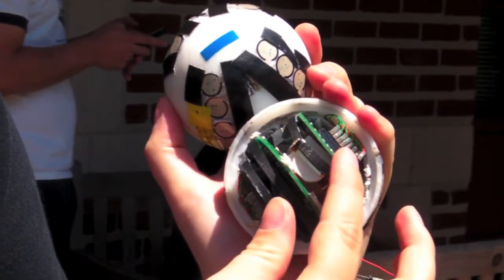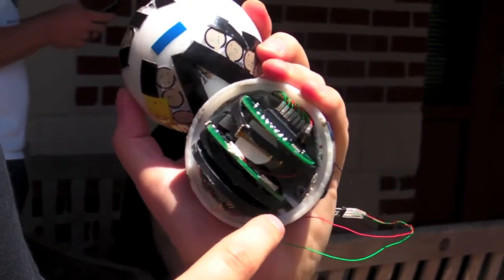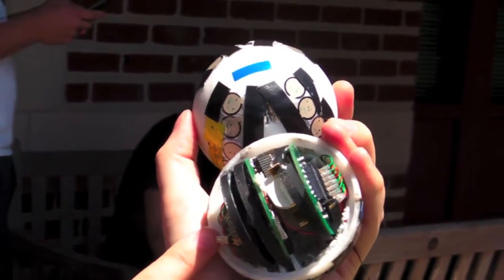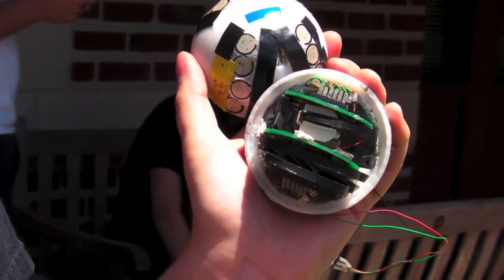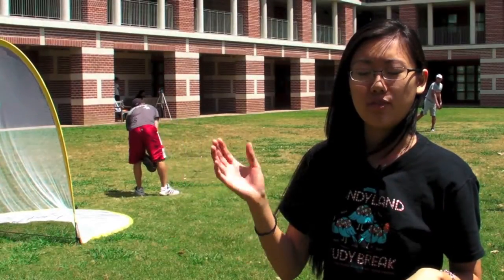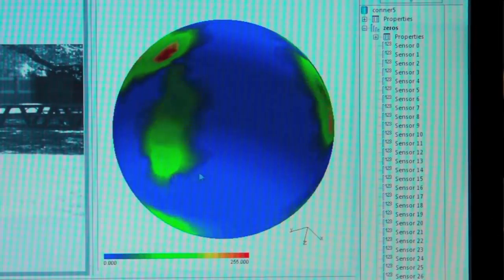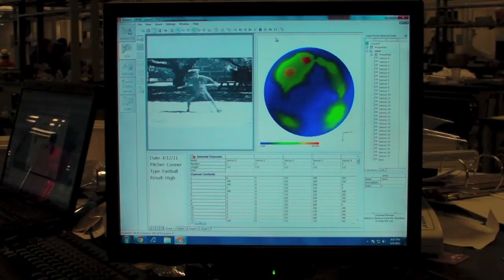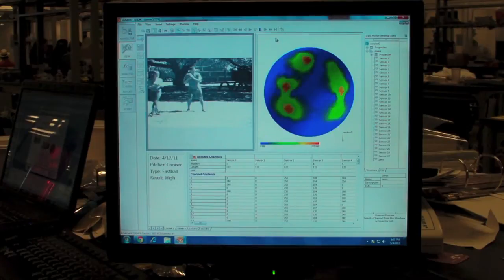Rice U.'s high-tech baseball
Five undergraduate engineering students from Rice University have created a high-tech baseball to help analyze a pitcher's grip. The Pitch Pressure Analysis and Logging System — or Pitch PALS — has the same weight and feel of a regular baseball, but it's covered with force sensors. The ball records how much force each finger exerts throughout the pitcher's windup and delivery, and it presents the grip information a "color map" alongside a high-speed video of the throw.